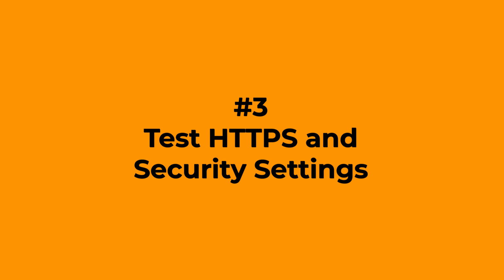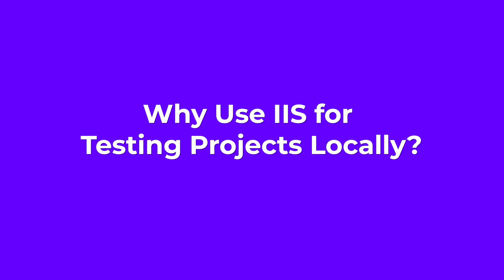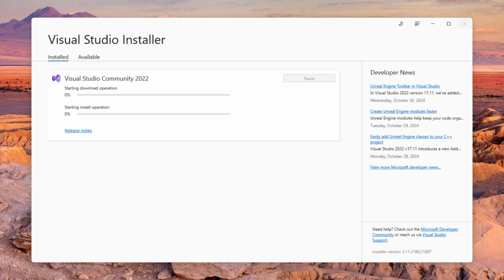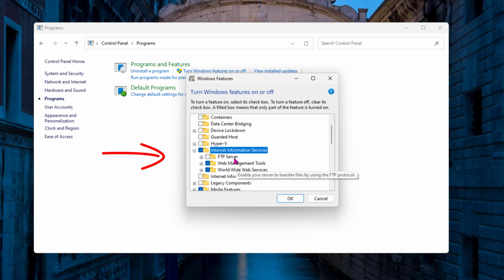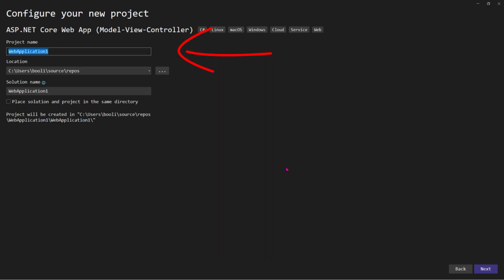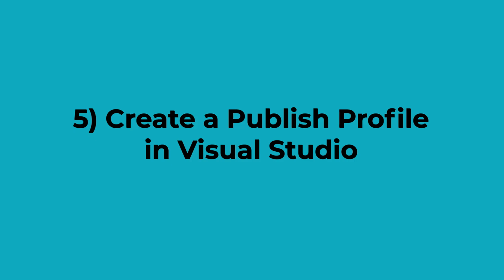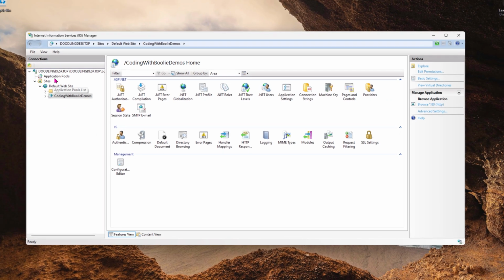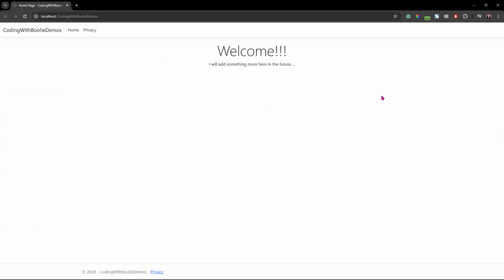Easy Web Development for ABSOLUTE Beginners with Local IIS Server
Learn how to set up and configure a local IIS server on Windows for local web development in this step-by-step guide. Whether you're hosting ASP.NET applications or testing your website before going live, this easy web development tutorial will walk you through everything you need to know to get started with IIS on your machine to use one of the best web development tools for absolute beginners.

🧭  VIDEO CHAPTERS  🧭
00:32 Why Use IIS for Testing Projects Locally?
03:55 Hosting Bundle Features
05:23 Important Features for Smooth Local IIS Server Setup
06:31 Enable IIS & ASP.NET Features
08:13 Build a Simple Web App to Test Local IIS
10:43 Create a Publish Profile in Visual Studio
11:53 Create an Application Pool for Your Web App
13:06 Add or Deploy the Web App in IIS Manager

🤔  MORE APP TUTORIALS 🤔
☑️ How to Easily Set Up FREE Visual Studio Community 2022 For Your .NET Dev Environment For Beginners

❓ QUESTION ❓
○ Have a question about coding in C# and the .NET Stack or anything else? Post in the comment section below this video!